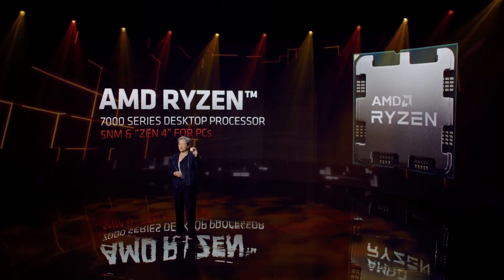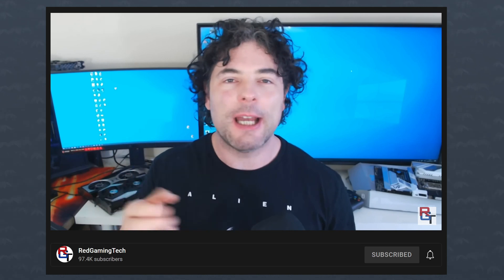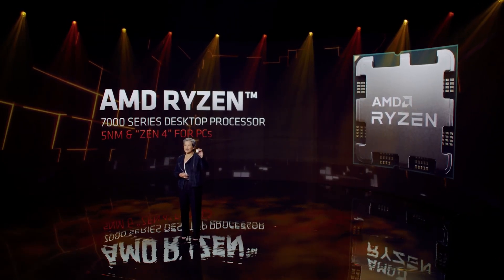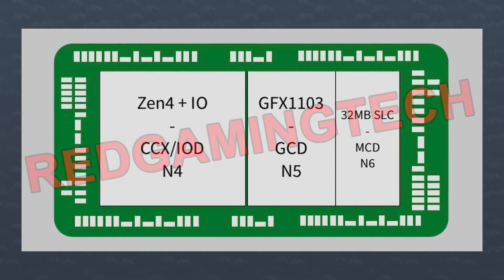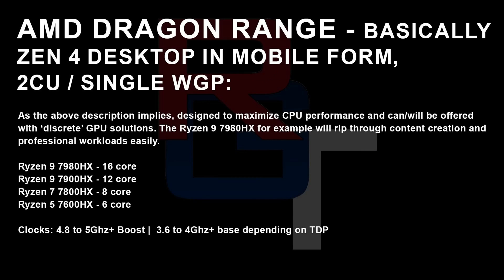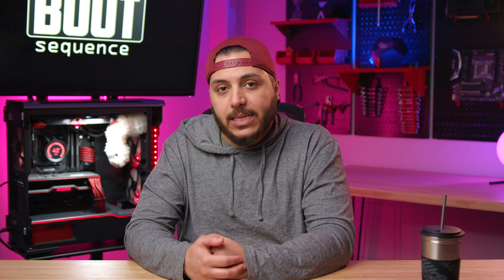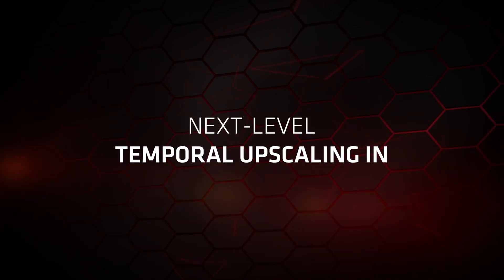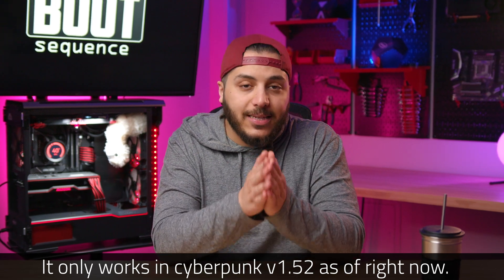Ryzen 7000 APUs Could Have Infinity Cache?! - FSR 2.0 Replaces DLSS!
Lets get started with AMD. A little earlier in the year, AMD unveiled something that I was particularly interested in, A slide that talks about their next generation of laptop chips. Now of course, the reason why I’m so interested in Mobile chips is because they usually find their way onto the desktop market eventually under the G series of APU’s.

Going back, the information we got was pretty scarce, but it definitely gave us an idea of what AMD is planning on doing. Instead of having a single chip manufactured and binned for all of the laptops, That’s what they’re currently doing, AMD would now split it into 2 different chips for 2 different product segments.

First, theres the codename Phoenix chip. This one is for thin and light. Its a Zen 4 chip with support for PCie Gen 5, and LPDDR5. Since its for Slim laptops, its relatively low power at a 35-45W cTDP.  So that’s the info we had, Now though, leaker extraordinaire Paul from RedGamingTech received some Insight from his sources about phoenix.

This CPU would apparently be built for balance. Great CPU, and Great GPU. So you get the same amount of cores as we’ve seen on mobile chips, 8. And the same amount of compute units as the last generation of mobile chips. 12 CU’s. The difference here is of course the generational change. Like Zen 4 and RDNA 3 graphics. The graphics chip here seems very promising with paul approximating 9.2TFlops of compute power. To give you an example, this is just under an RX 6600XT in terms of compute power.

00:00 Specs of  Ryzen 7000 APU's and Mobile Chips
04:25 FSR 2.0 is EXPANDING! And a Mod is promising!